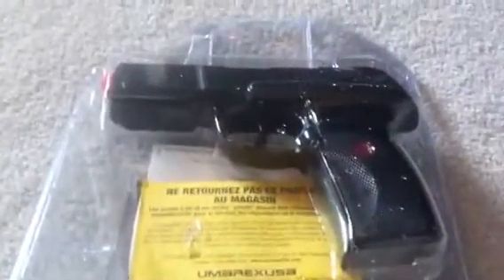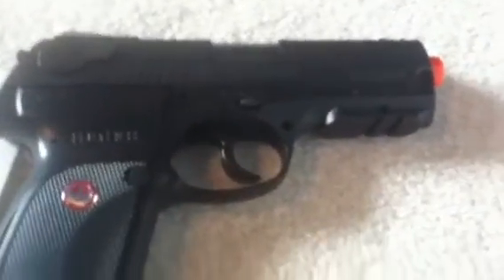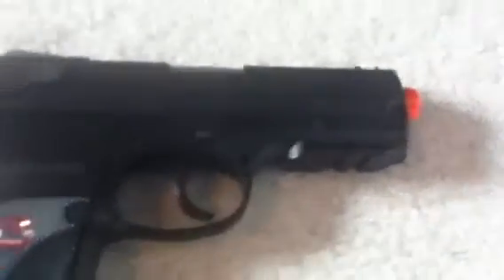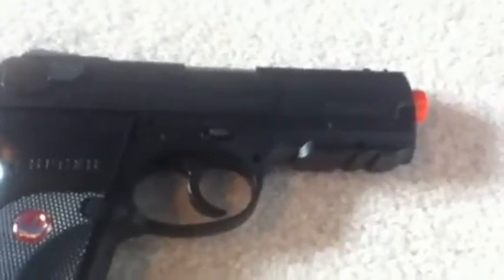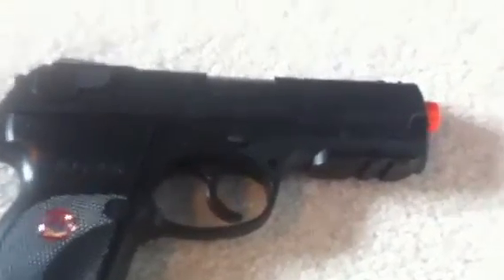Airsoft Ruger P345 Review/Unboxing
This video is a review of the ruger p345 airsoft gun. Hope u enjoy!